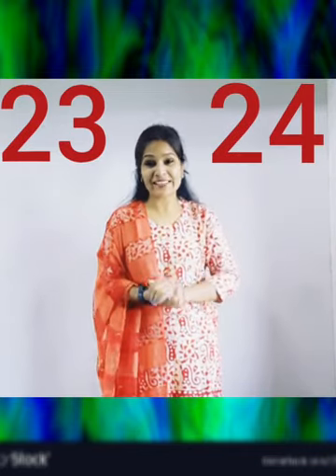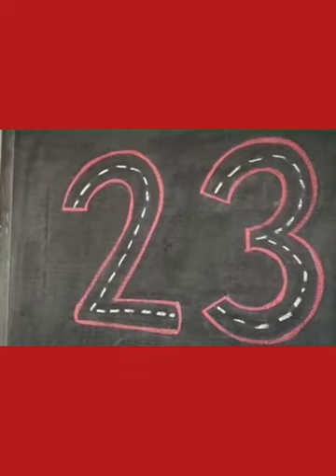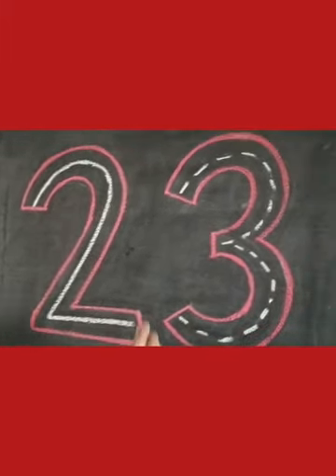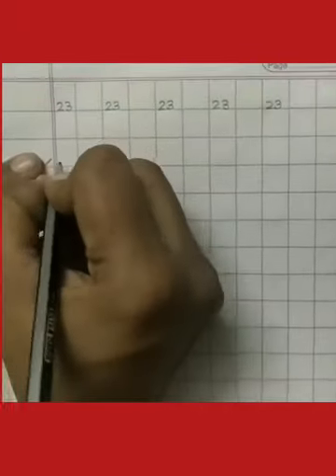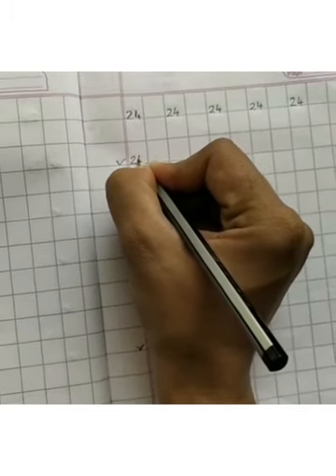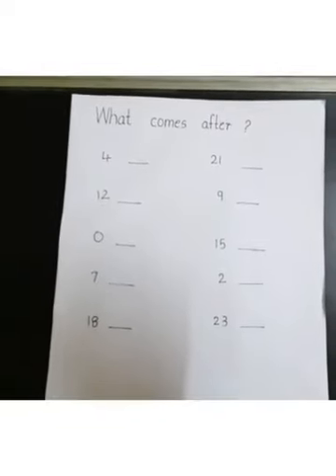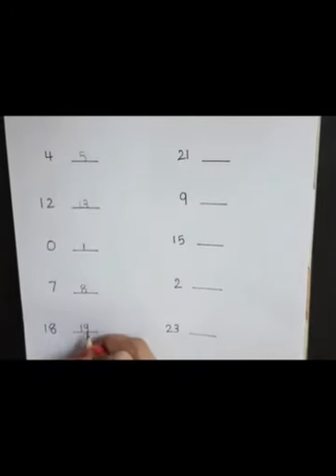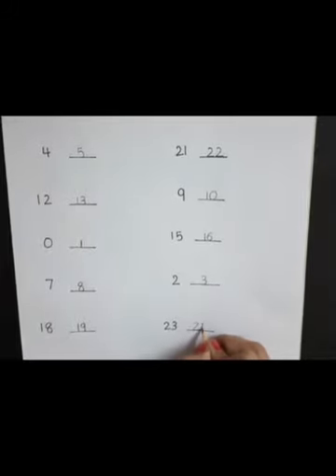LKG-D, Title -Numbers 23 & 24